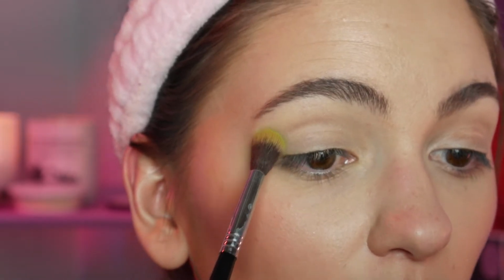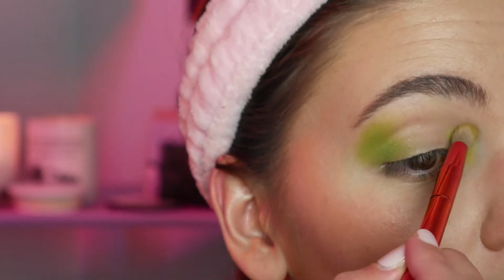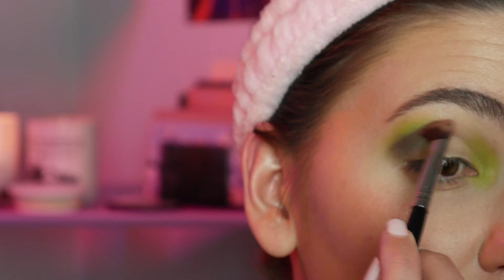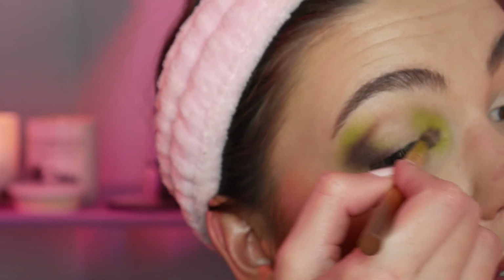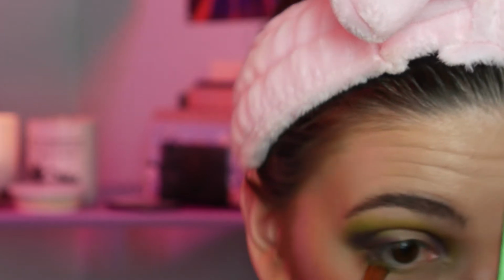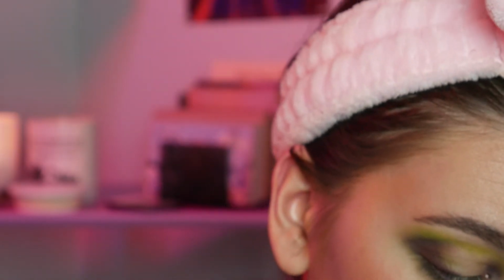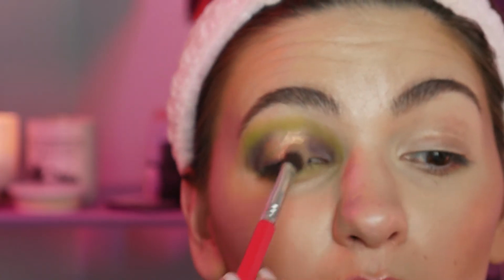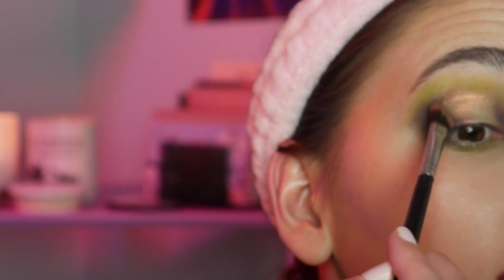Oden's Eye X Angelica Nyqvist Hela Palette | First Impressions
Hello my friend! I'm super excited for today's video, because I just love Angie and Oden's Eye and this is just such a treat. Especially when I've been feel very Shinji circa End of Evangelion.

I've bought all these items on my own, believe me if I was sponsored or sent PR I would let you know because that means my videos are popular enough to gain brand attention. We're manifesting baby.